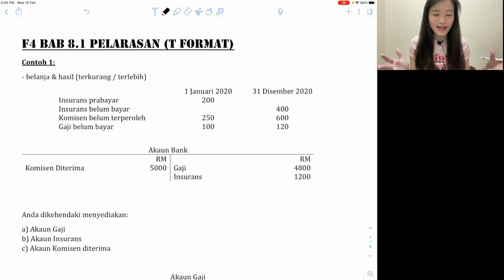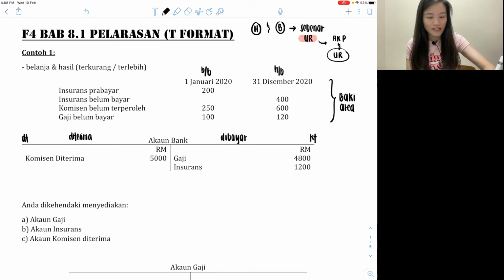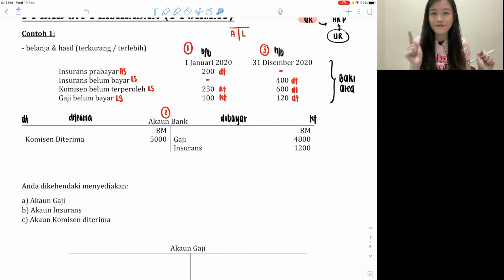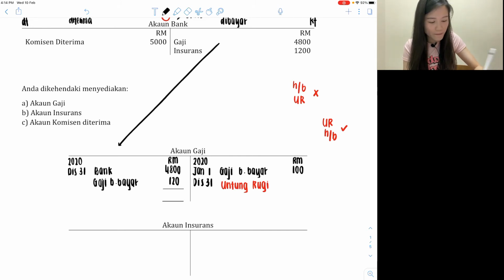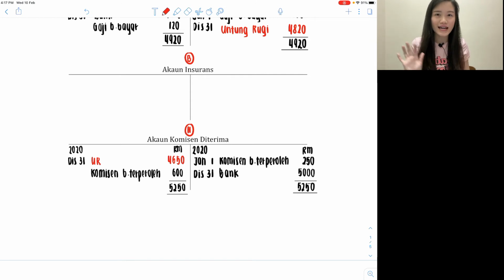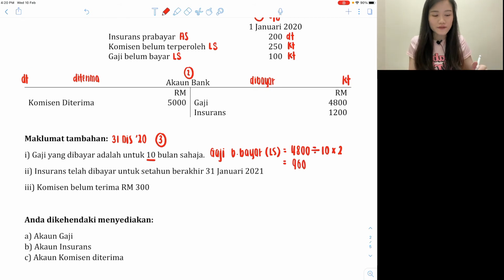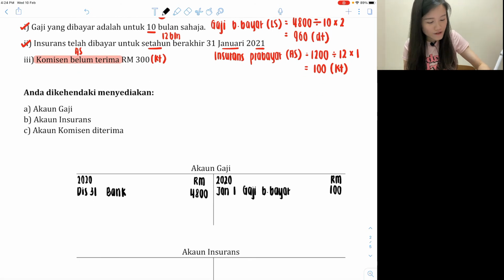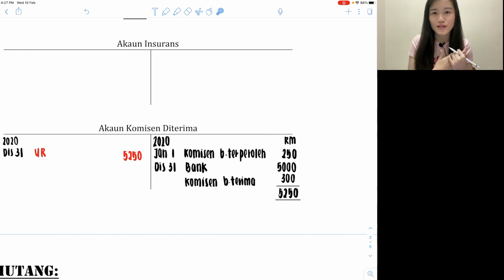[ENG] F4 BAB 8.1 Pelarasan (T) - Pt.1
Still struggling on F4 Bab 8.1 Pelarasan T format? 🥲 Don’t know what are the steps to solve it? Or you have no idea what is the usage of the Lejar? Worry no more! 🙈 in this video, I will be explaining on (akaun nominal- belanja & Hasil) type!

Make sure to download this link below to do it with the video 💖👇🏻

(This file contains part 2 exercise as well, so you can either choose to print it out or save it for later use when part2 is uploaded 💪🏻)